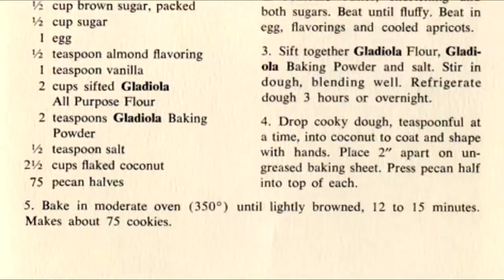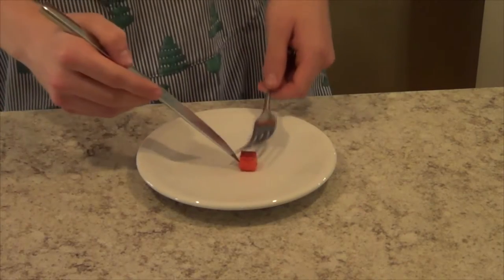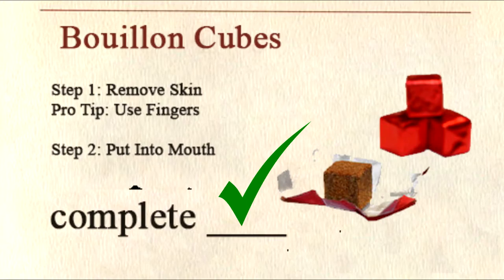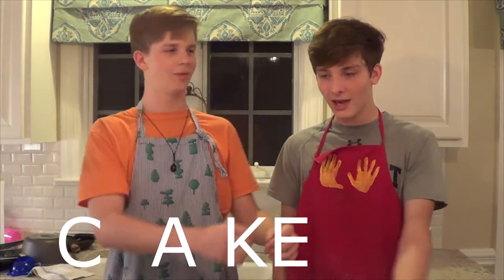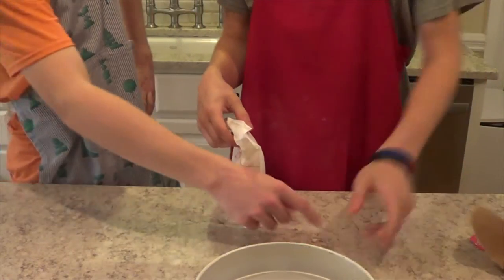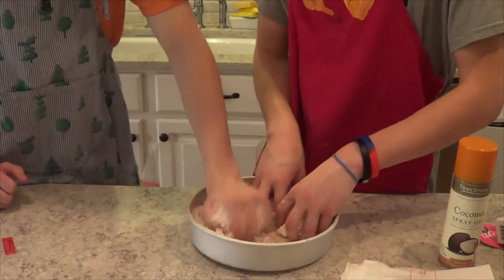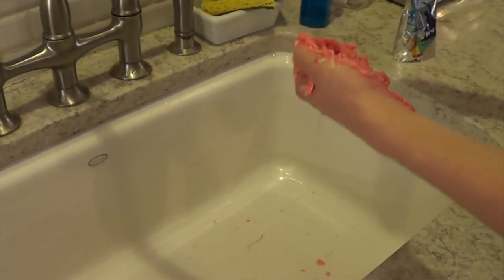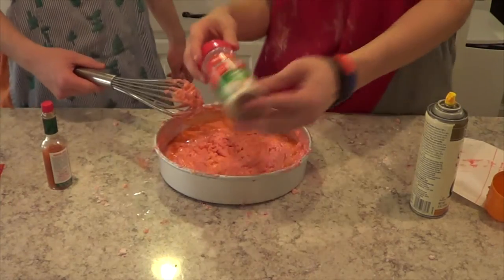0NE - How To Make A Cooking Show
Have you ever wondered how people on TV make these amazing dishes?  Well! Now you can start up your own cooking show!  Follow this simple tutorial video to get you started!